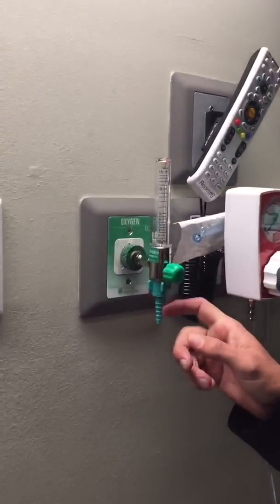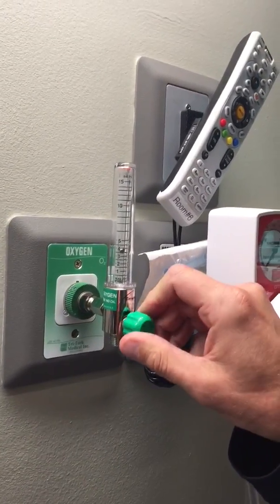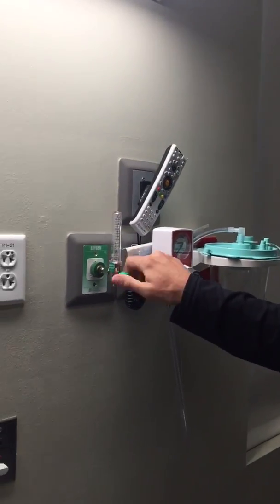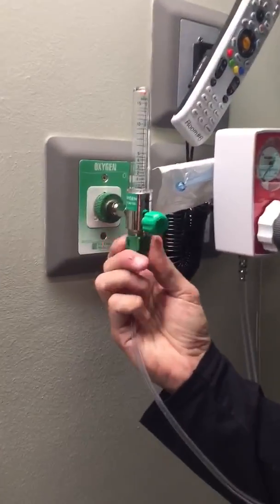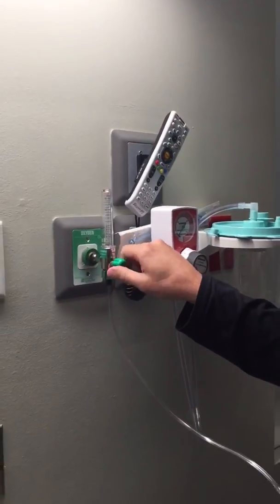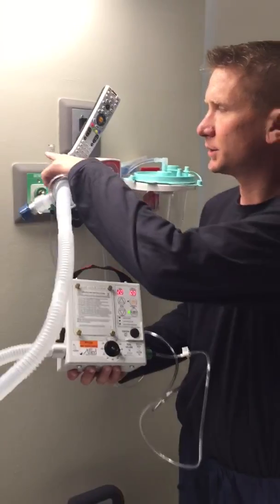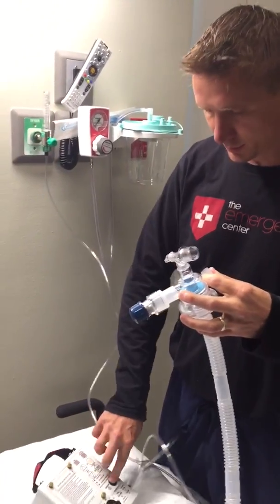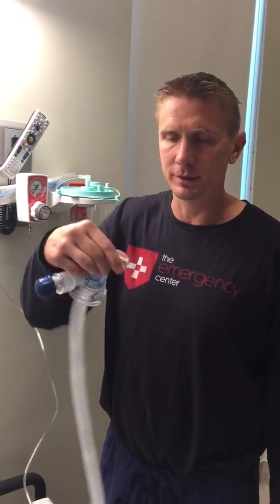Allied EPV200 Vent Setup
Basics on setting up the EPV200 ventilator.